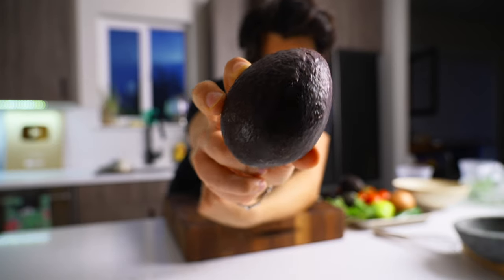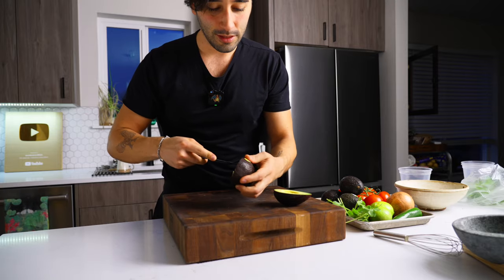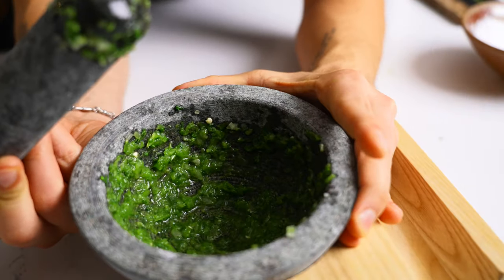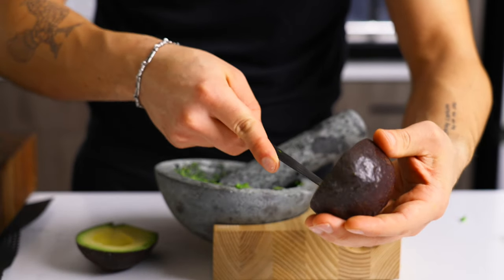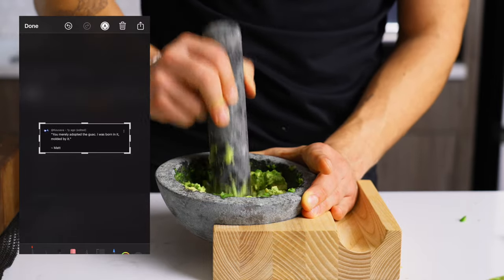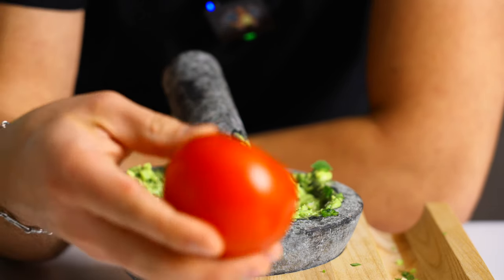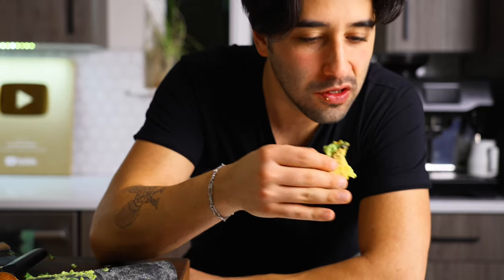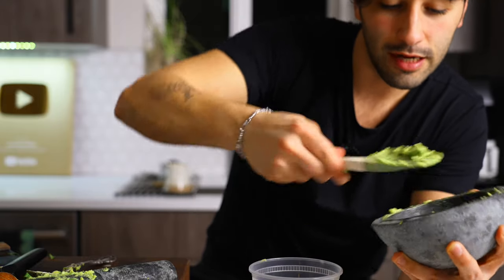Real Authentic Mexican Guac 😌